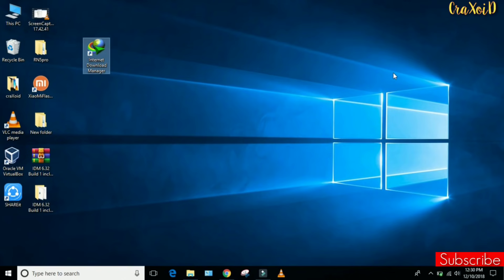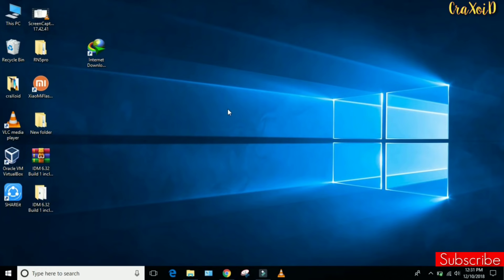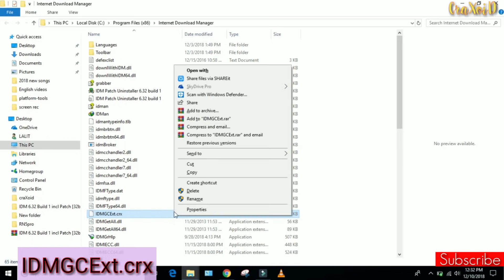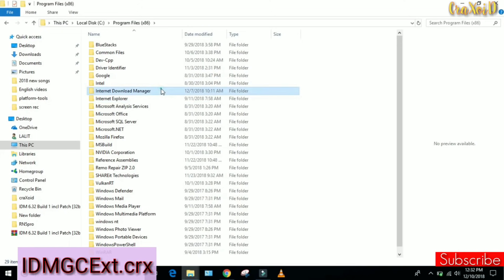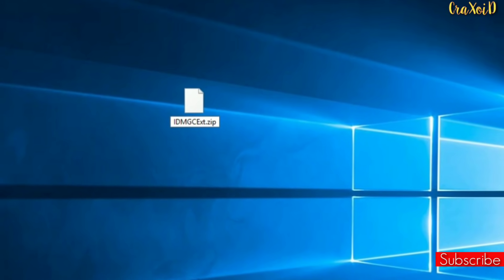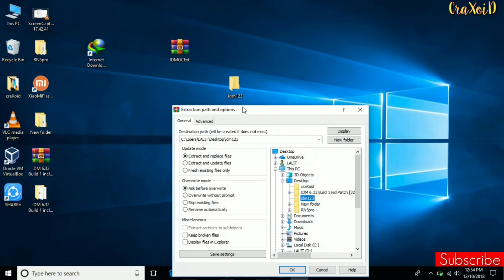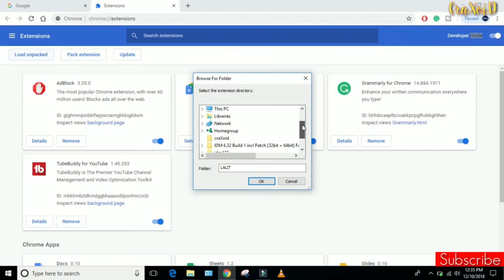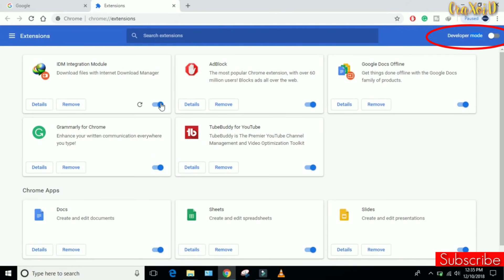[100% LIFETIME FIX] IDM EXTENSION CHROME NOT WORKING SOLVED - LIFETIME IDM FIX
Watch How To Fix IDM Extension in 2023 Lifetime.
IF THIS METHOD NOT WORKING FOR YOU
THEN  WATCH THESE VIDEOS :

Watch NEW VIDEO "TOP 5 METHODS TO FIX IDM PROBLEM 2023"

Fix Idm Extension 2023 Lifetime trick video is here.Today in this video I will show you how can you fix your internet download manager extension on Chrome browser.
Lots of people are facing the IDM integration module cannot contact the IDM application. So today I will help you to enable / Add IDM cc for chrome.

You might see this kind of error on your chrome browser while installing the IDM extension:
"apps extensions and user scripts cannot be added from this website IDM".
So today I will show you how to fix this IDM extension problem on your google chrome browser 2023 method Lifetime Fix.